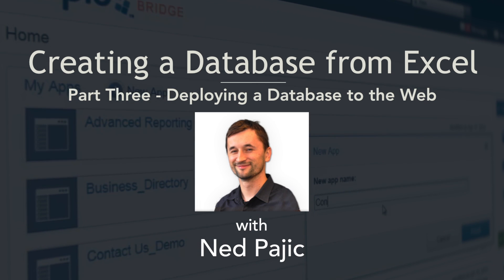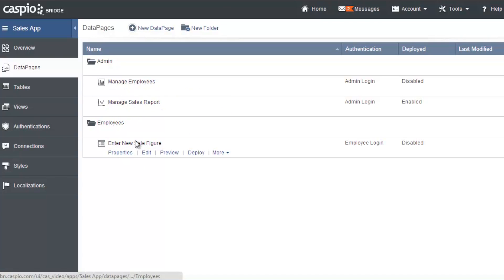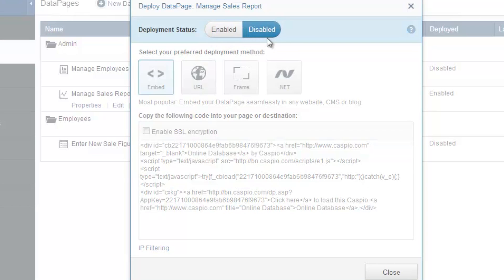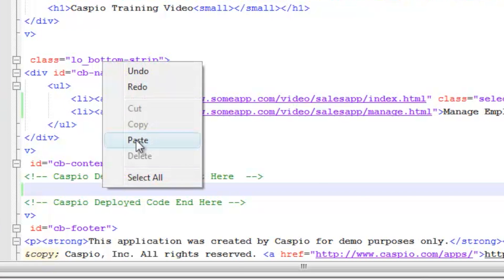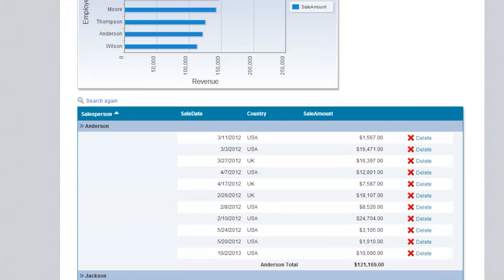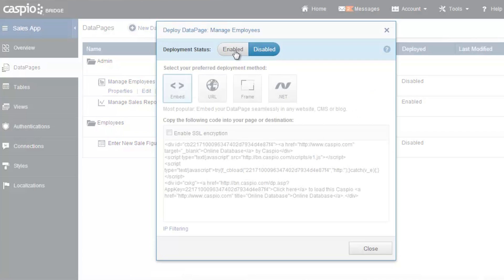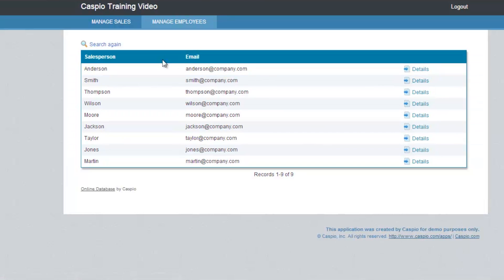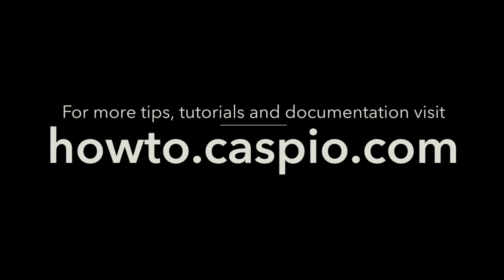Creating a Database From Excel (Part 3 of 3) - Deploying a Database to the Web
Learn how to create a database web application with without coding.